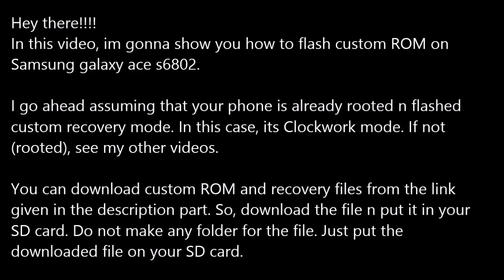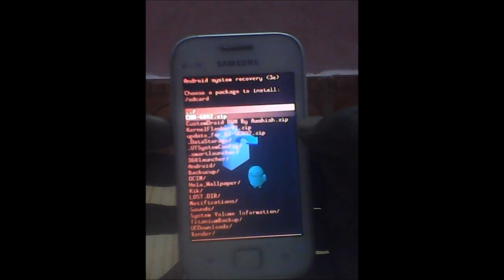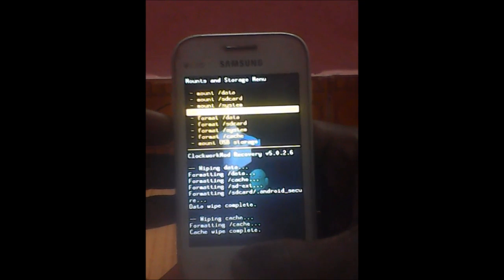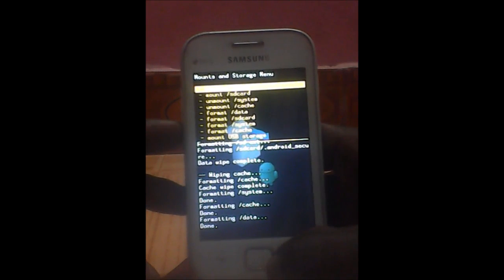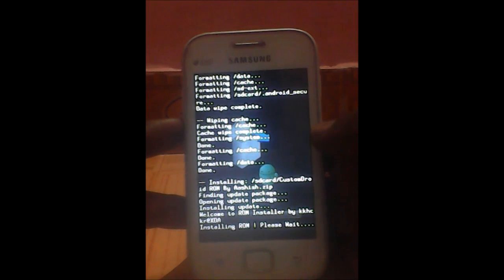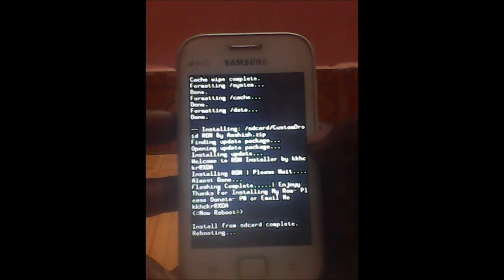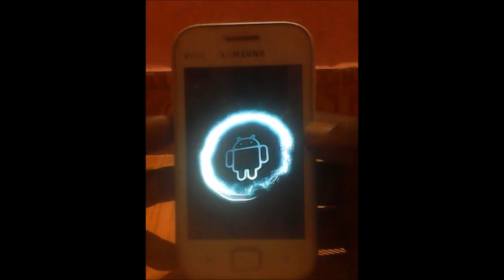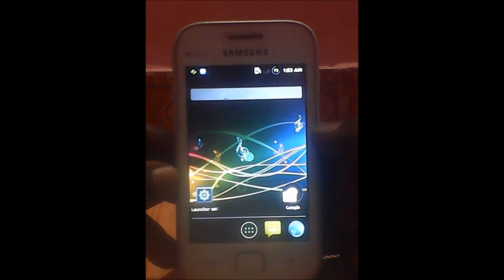Flashing Custom ROM on Samsung GT S6802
Well, works perfectly.